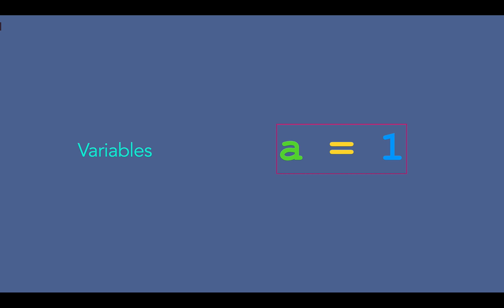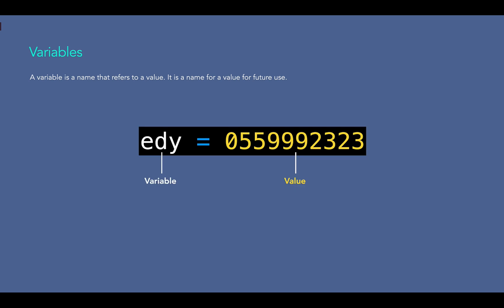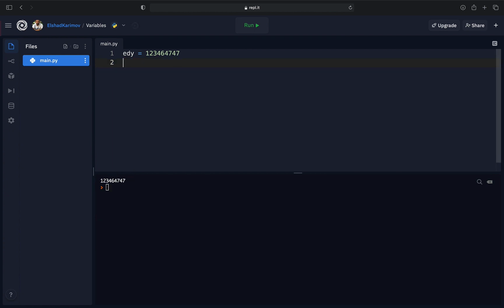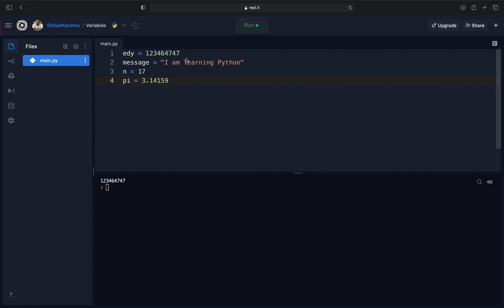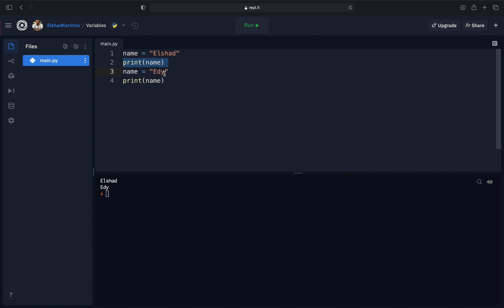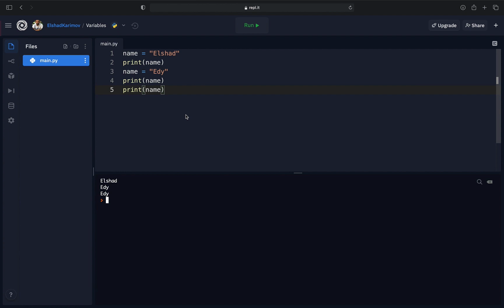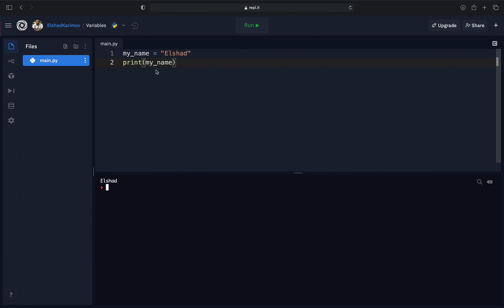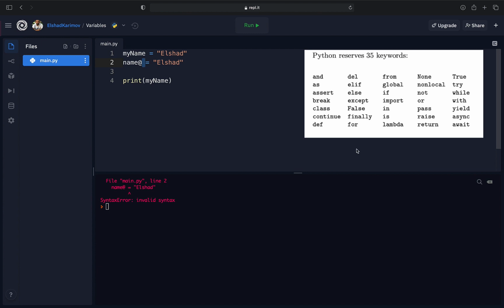Lecture 2 - Variables in Python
Master Python by building 100+ Real Projects, 100+ coding exercises and 100+ quizzes . Learn OOP, Automation, GUI, Data Structures and more to create your APPs.

Regular Expressions

Automate Excel

Automate PDF

Web Scraping

Beautiful Soup

Request

Data Science

Pandas

GUI Automation

Matplotlib

Seaborn

Turtle

Tkinter

Flask

REST

APIs

Databases

SQL

SQLite

PostgreSQL

My SQL

Authentication

Hangman

Flooder Game

Blackjack

Snake Game

Pong Game

Quiz APP

Music APP

Drawing Flags